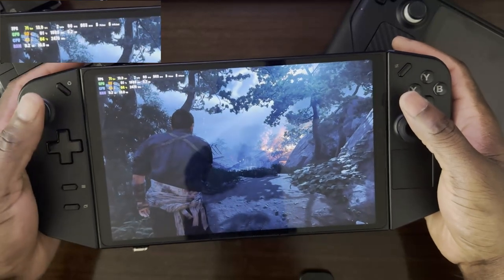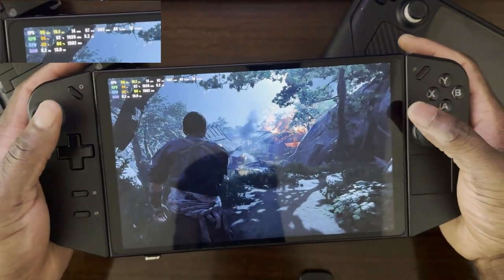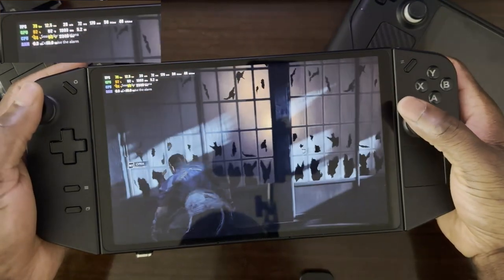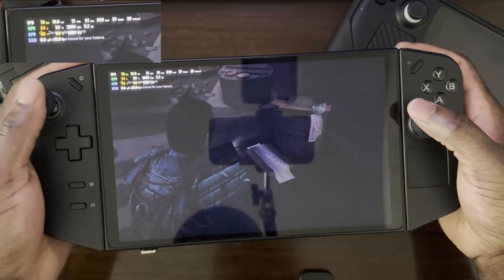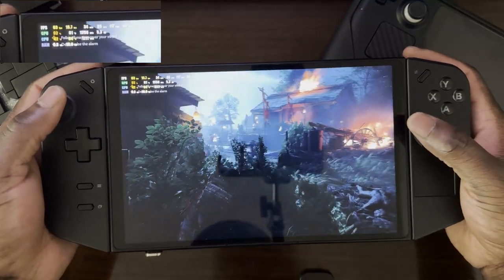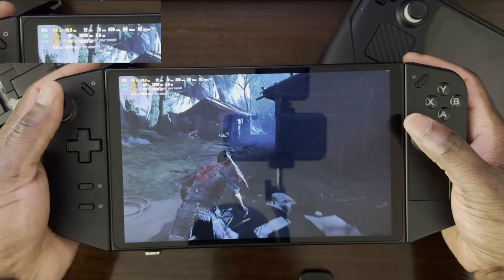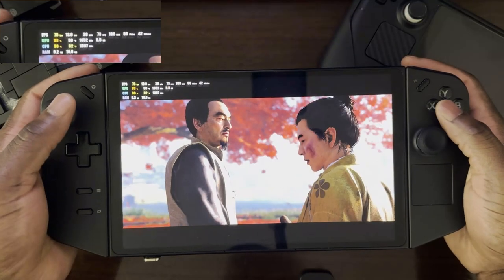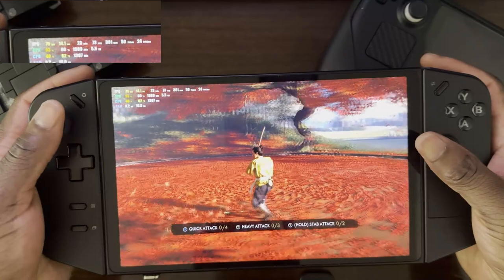Ghost of Tsushima on Lenovo Legion GO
We take a look at Ghost of Tsushima running on the Lenovo Legion GO.